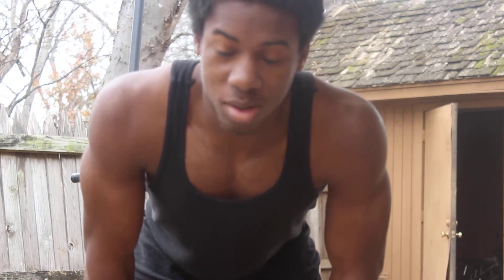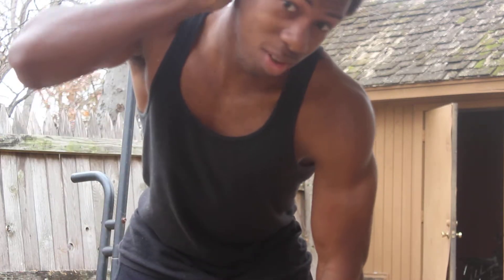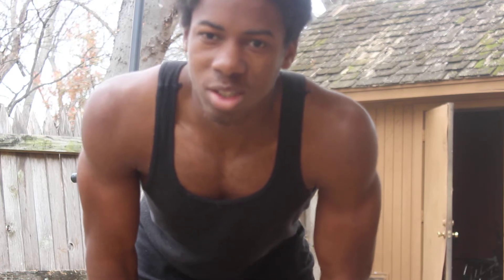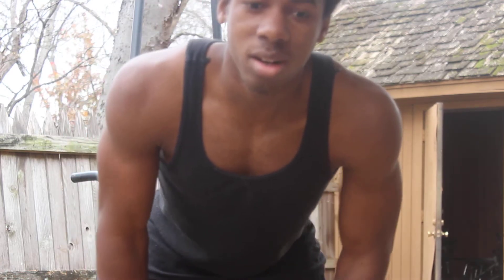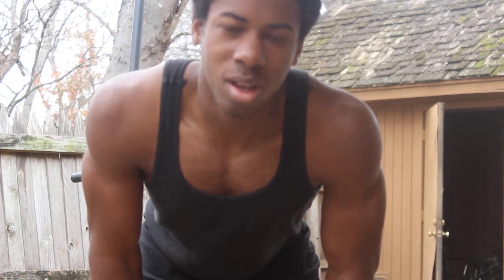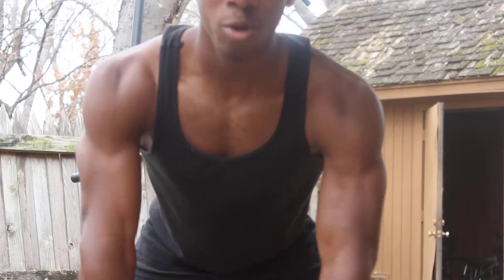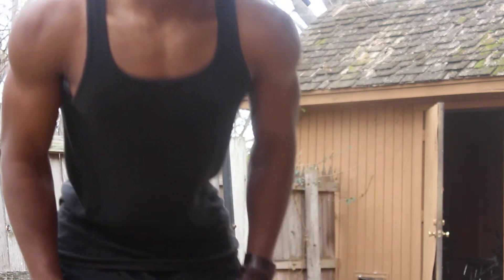How to do a proper chin-up (and dip)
Quality over Quantity. I want to share what little I know about strengthening the human body.